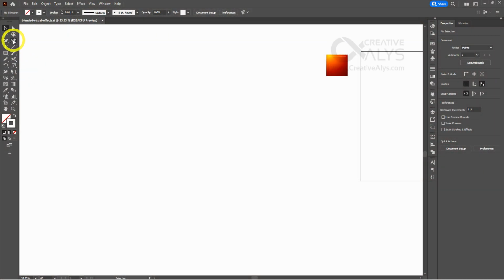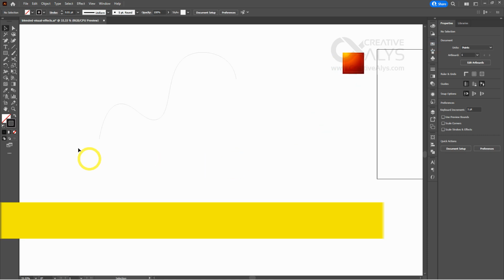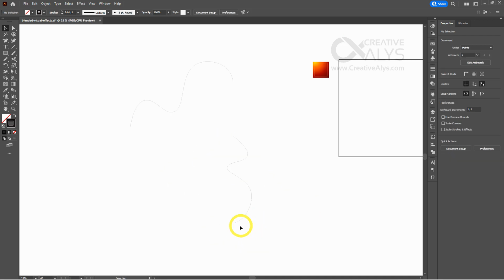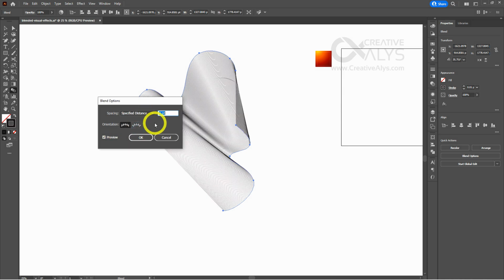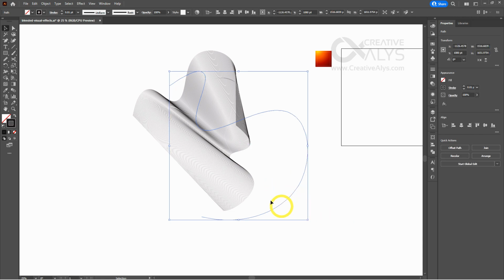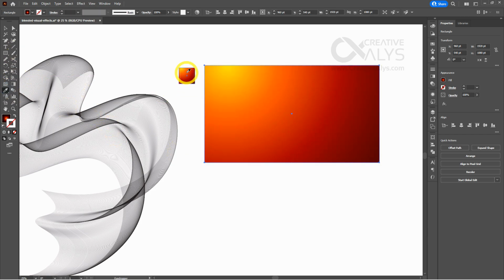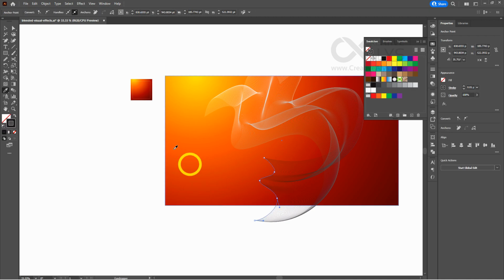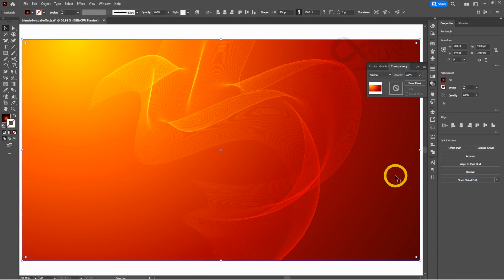Easily Create Abstract Vector Backgrounds in Illustrator | Full Tutorial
How to create stunning abstract vector backgrounds in Adobe Illustrator using a simple and quick method. With the creative use of a couple of tools, you can master creating beautiful visual effects in vector to use as abstract backgrounds for your graphic designs and videos.